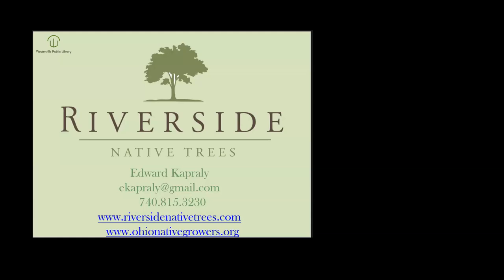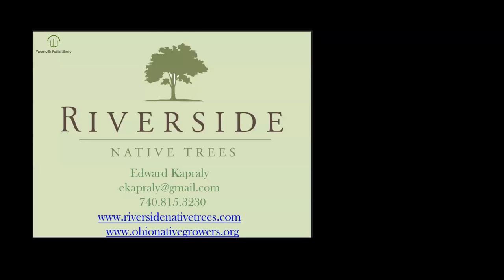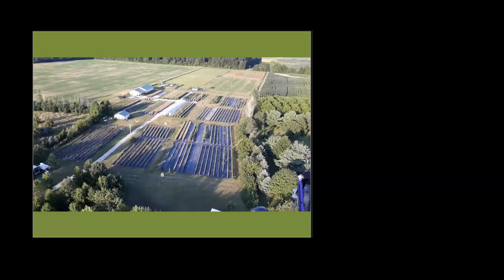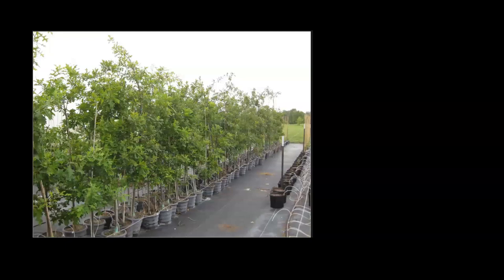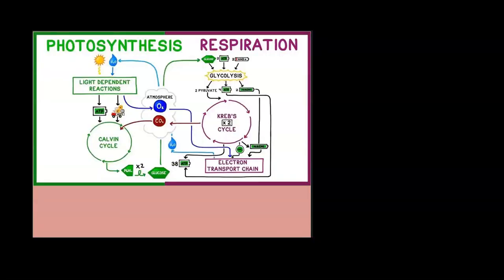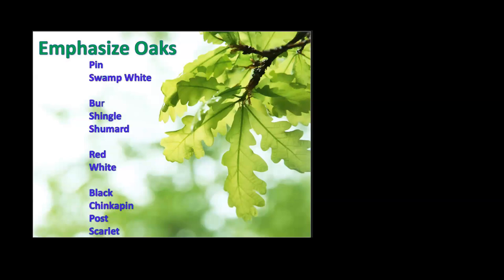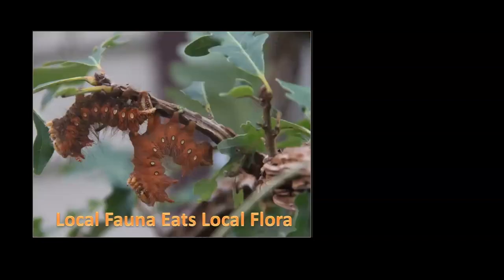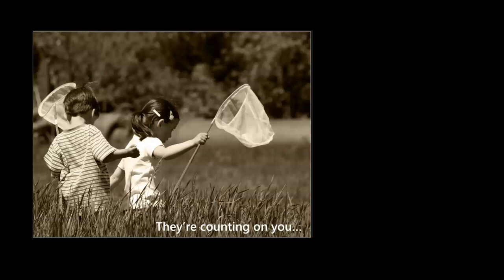Native Trees & Shrubs in Your Home Landscape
Discover some common native plants that you can use replace ones ravaged by the Emerald Ash Borer. Get tips for easy-to-grow trees and shrubs that provide excellent food and shelter for native insects and birds.

Edward Kapraly is the owner of Riverside Native Trees and Nursery, LLC who have provided local provenance, native trees and shrubs to Ohio and the Midwest for 15 years. He taught Science at a local high school for 27 years before leaving to work in the nursery industry.